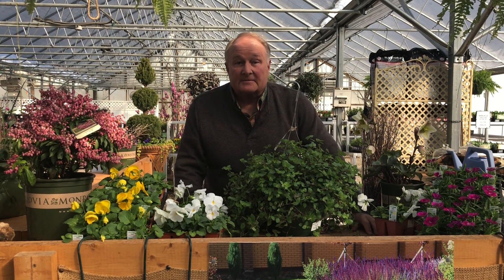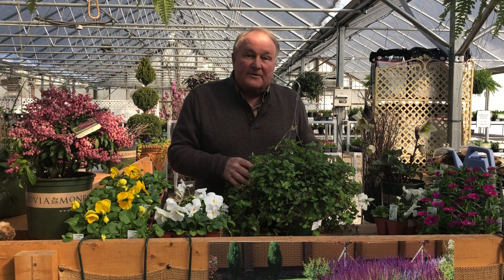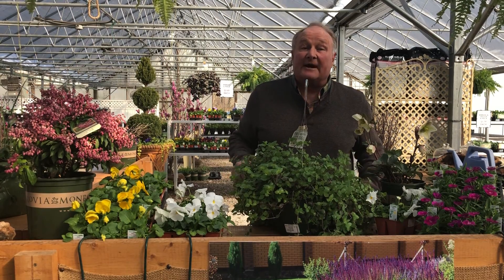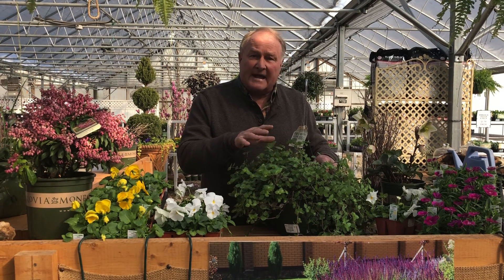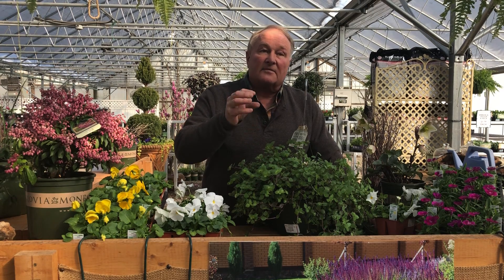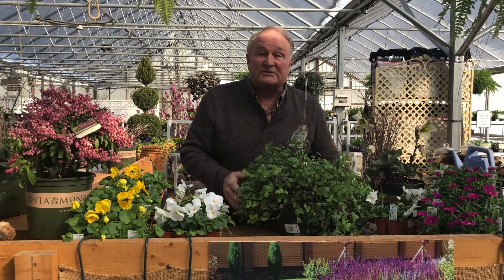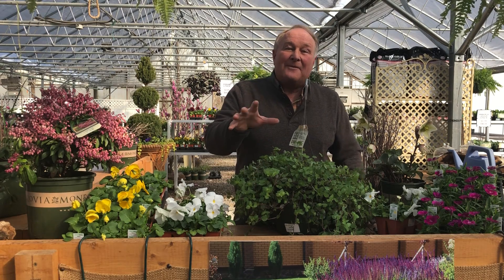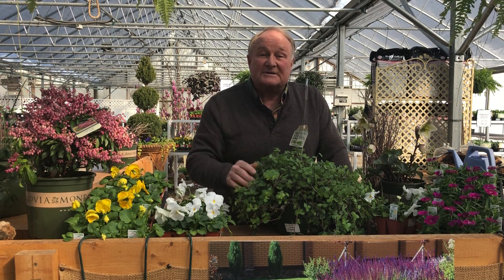How do you start houseplants from softwood cuttings?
Madison asked about starting houseplants from softwood cuttings. Let's talk about what that looks like!